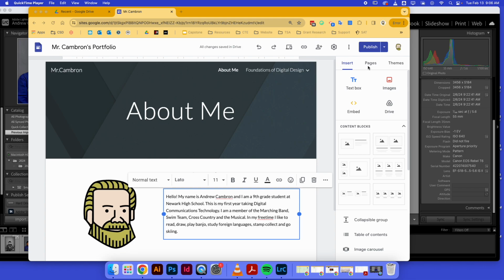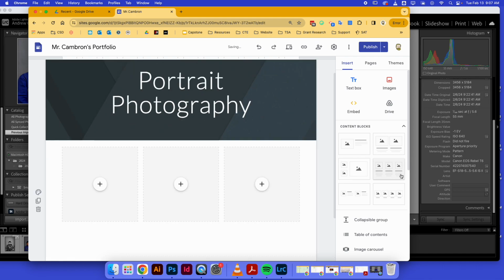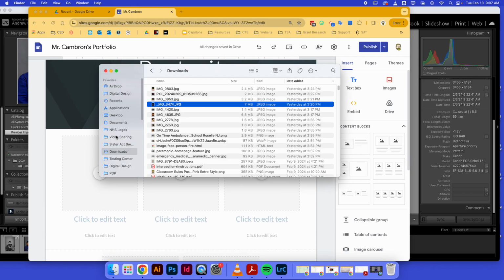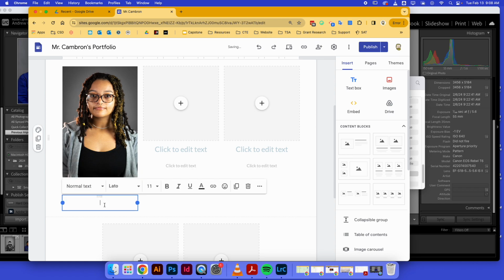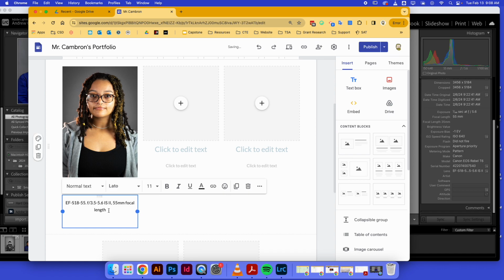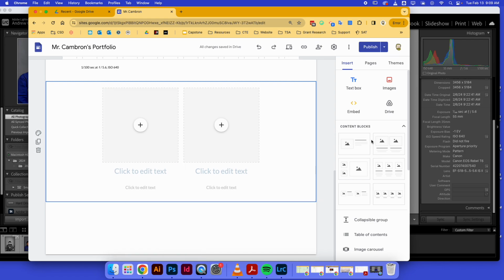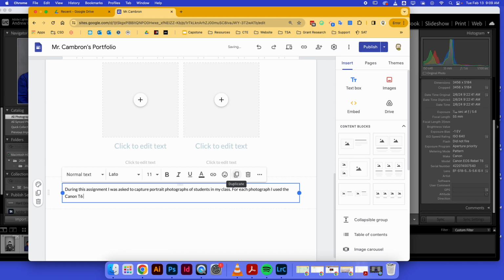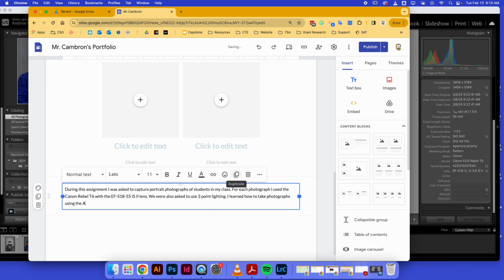Google Sites | Uploading Photos